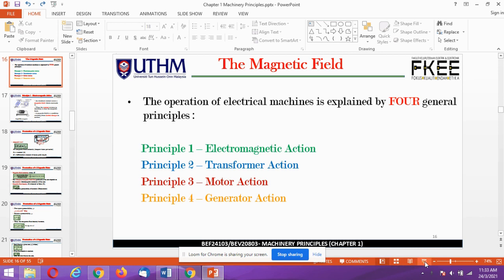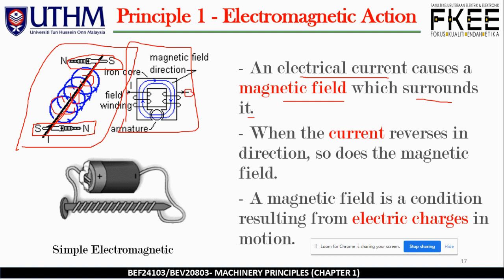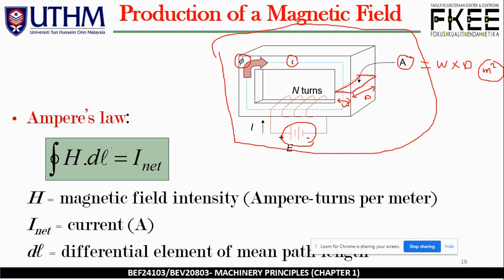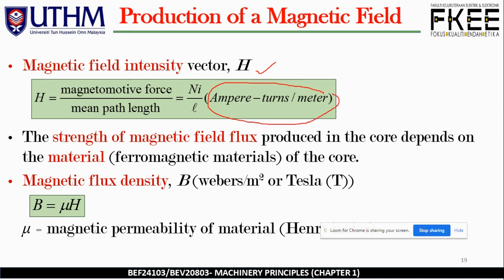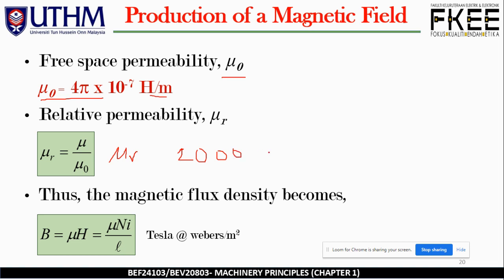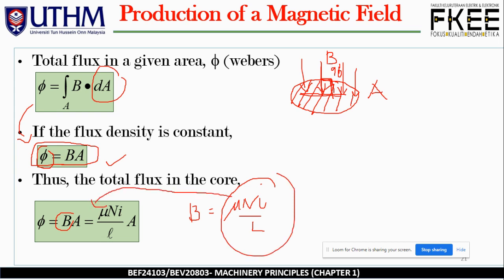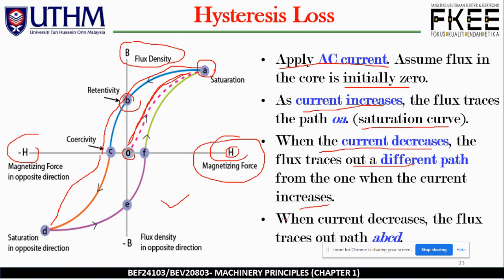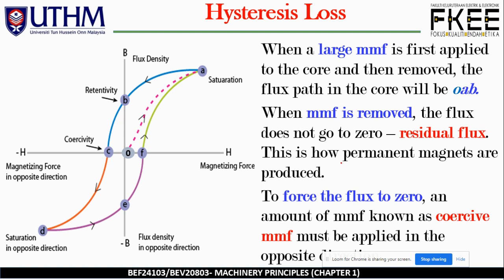Electrical Machines: Chapter 1- Machinery Principles Part 2/5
At the end of this topic, student will :

1. Know the fundamental concepts of magnetic fields.

2. Understand general principles of magnetic field.

3. Able to solve basic problems related to magnetic circuits.